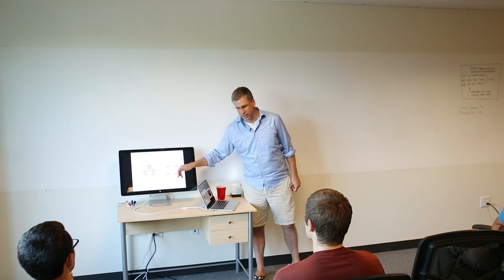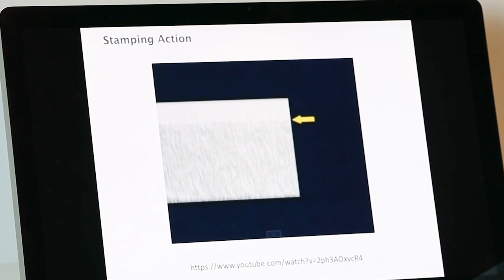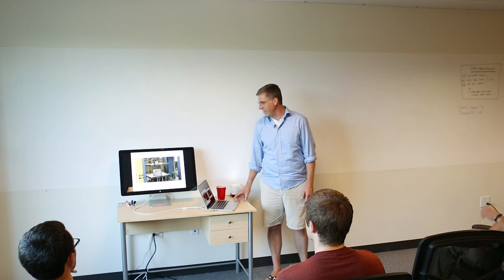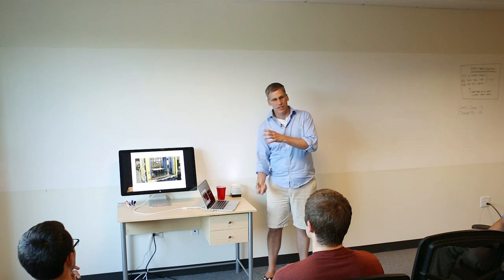Design for Manufacturing Course 8 Part 2: Stamping - DragonInnovation.com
Now let’s switch gears from Machining and talk about Stamping, which is another metal forming technique. First, we’ll cover the overview of the typical parts you might find. Next, we’ll speak to the pros and cons for stamping. After, we’ll investigate the process and end by covering the common materials that you might use.

Some examples of common stamped parts are brackets, fittings, deep draw containers, or small metal parts. Small metal components are very common to see in our day-to-day lives. The main advantage of stamping is being suitable for high volume production due to the short cycle time and cost effective components. The main disadvantage is that the tooling is expensive.

About Dragon Innovation:

Dragon Innovation works with entrepreneurs to launch hardware products and scale companies. Founded by a team of hardware experts, Dragon provides a clear path from prototype through production with unmatched manufacturing expertise and trusted connections. Dragon's client roster includes Coin, MakerBot, LIFX, Scout, Romotive, Sifteo, Orbotix, FormLabs and over 100 more companies paving the road for how new technology gets made.